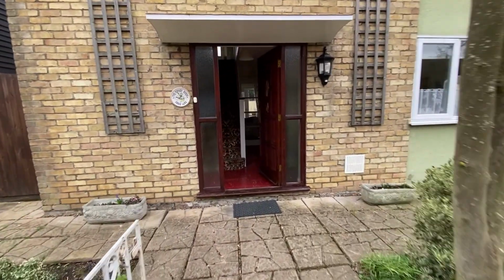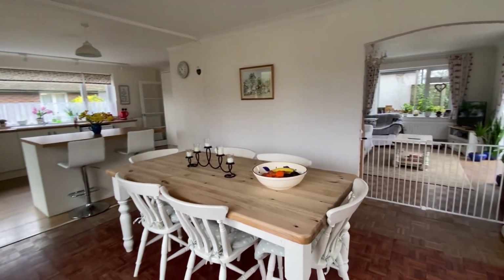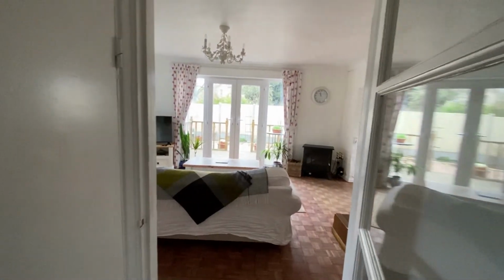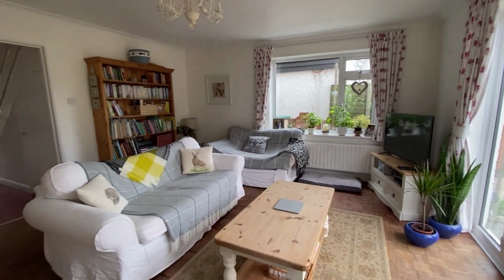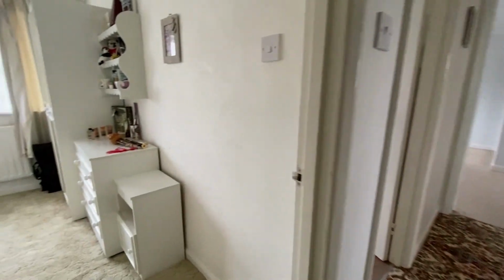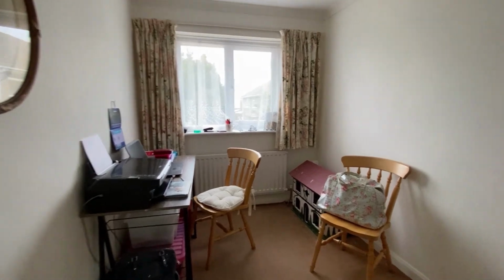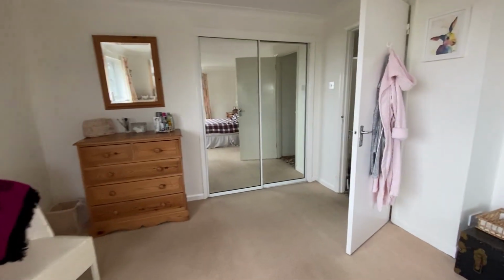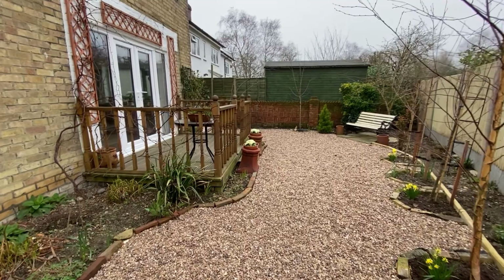Corner House Walk Through Tour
Idyllic location for the aptly named ‘Corner House’, situated within the beautiful hamlet of Marshside, approximately 8 miles from the city of Canterbury and 5 miles from the beaches at  Herne Bay.
With triple and double aspect rooms, the property floods with natural light and enjoys rural views across the adjoining countryside from the first floor.
The 26' (7.98m) kitchen/diner overlooks all three garden areas and proves to be the definite hub of the home; perfect for socialising throughout the day and night. The dual-aspect sitting room lies to the rear of the house with French doors opening to the rear garden and an archway to the kitchen/diner. A downstairs WC concludes the generous ground floor.
The spacious first floor provides four superb size bedrooms and a contemporary family bathroom with both bath and a double shower cubicle.
The attractive gardens encompass the property with various areas to relax in. A driveway is found to the side of the house and provides ample off road parking. Call Kent Estate Agenices on 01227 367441.